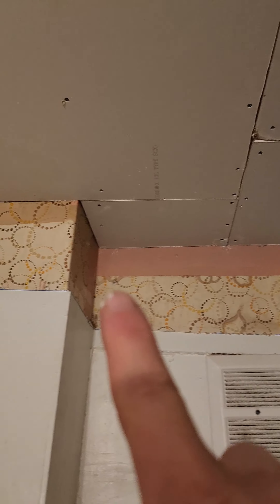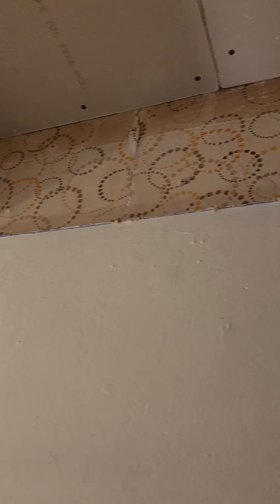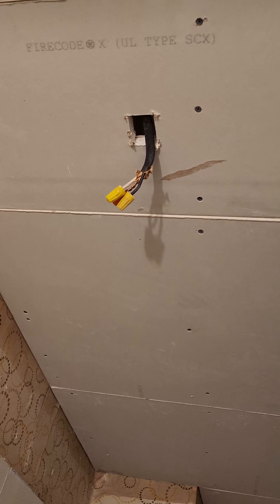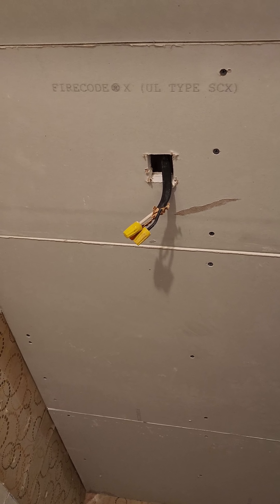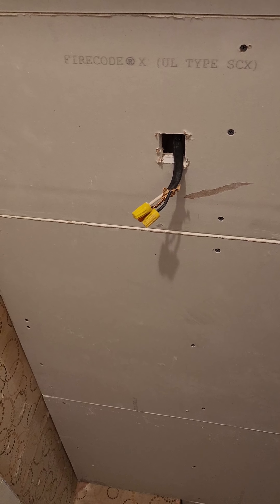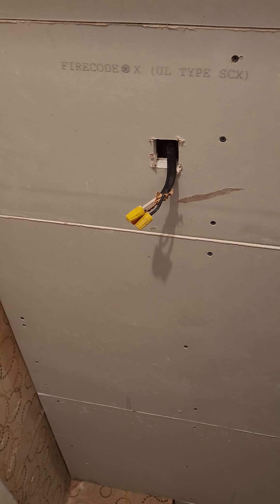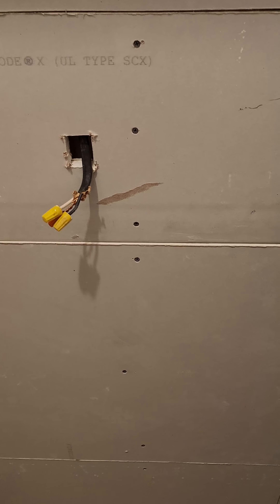Easton, PA Rental Remodel: Replacing drop ceiling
My contractor has been working on a bathroom remodel that had drop ceilings.